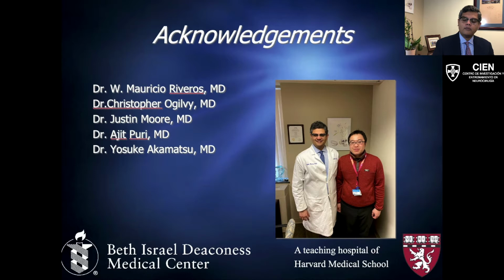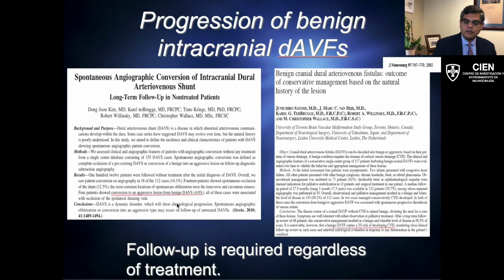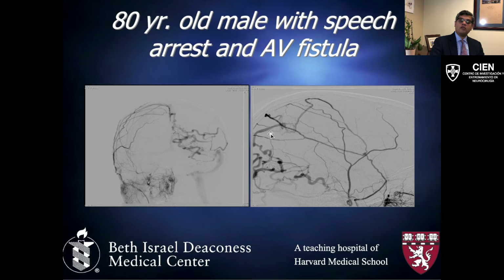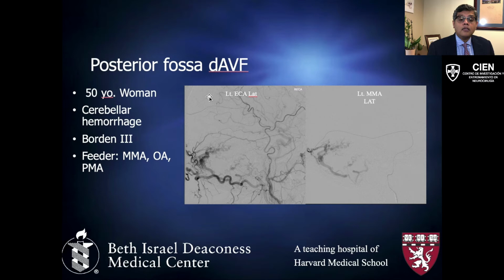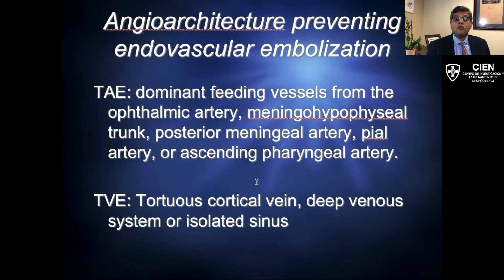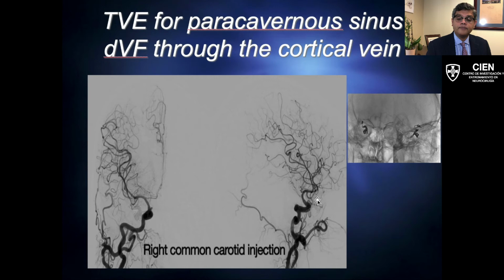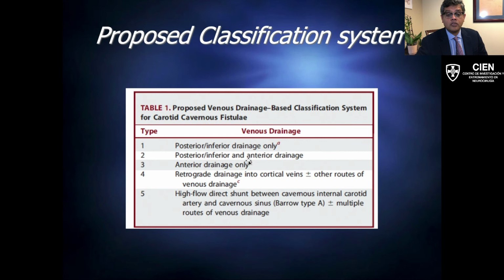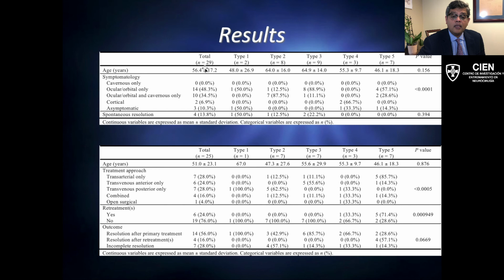27. Evaluation and Management of Dural Arteriovenous Fistulas by Dr. Ajith Thomas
Watch Dr. Ajith Thomas, MD. doing his lecture ‘Evaluation and Management of Dural Arteriovenous Fistulas’ at the 2020 International Web-Based Neurosurgery Congress (2020 IWBNC) - May 21-23, 2020.